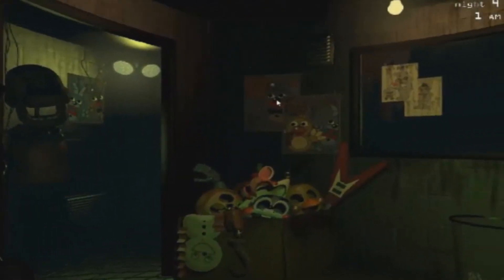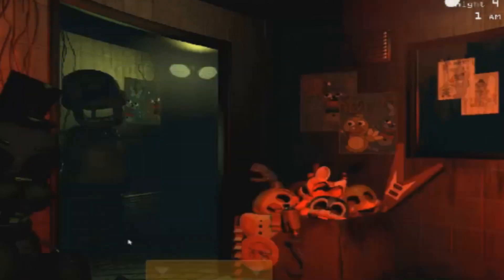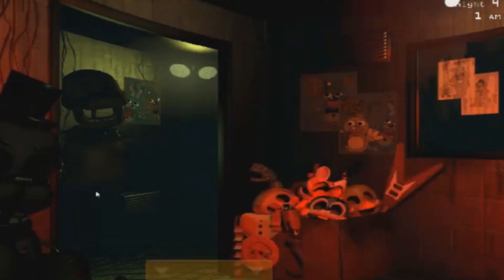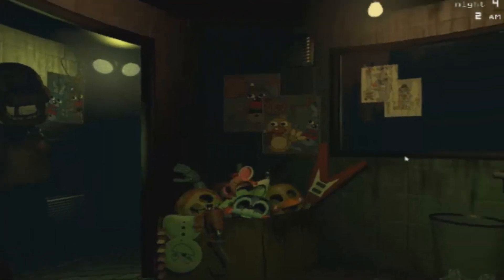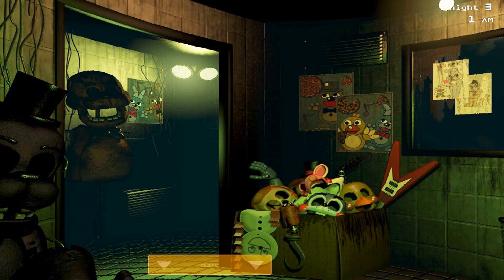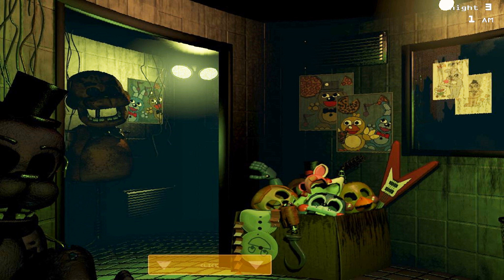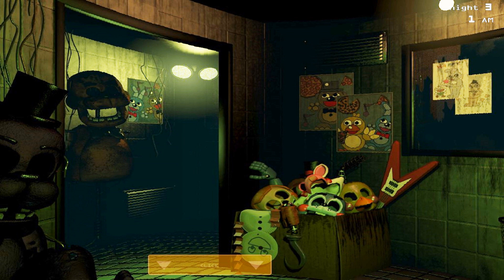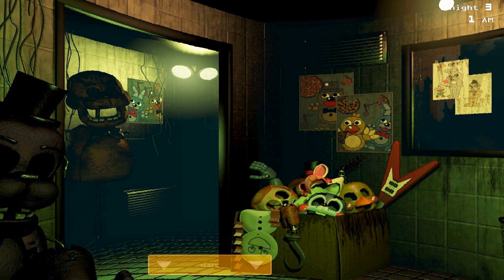GOLDEN FREDDY FOUND-RANDOMLY APPEARS IN OFFICE!-Five Nights At Freddy's 3 Easter Eggs!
Welcome back to Five Nights At Freddy's 3! Golden Freddy is shown in this video and he appears to be friendly. He looks like a hollow suit in my opinion, with the eyeless sockets and whatnot. I hope you guys enjoy!

High Quality image provided by and First person to encounter GF

-Hilarious videos and very awesome friend! Please check him out!

Social Media!

Music Used

Outro Song